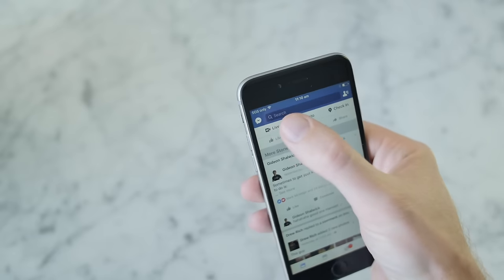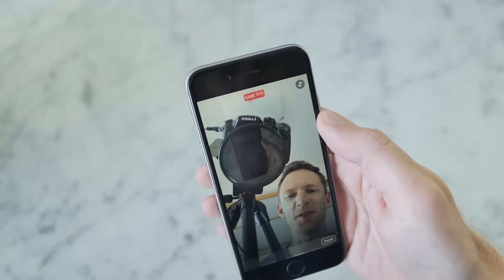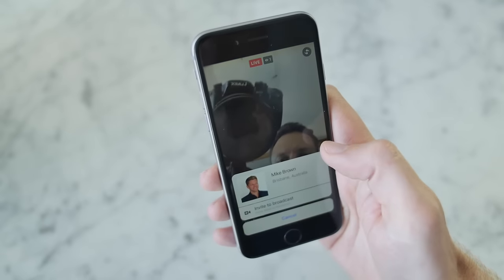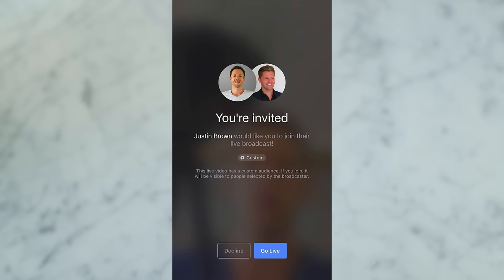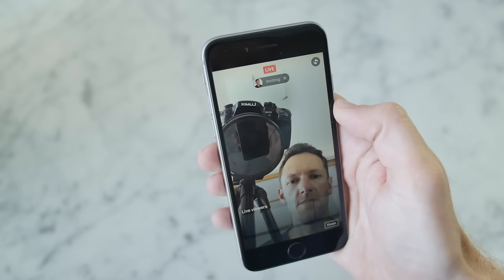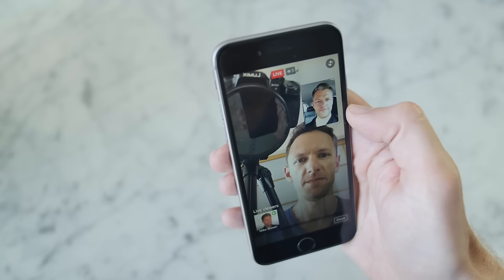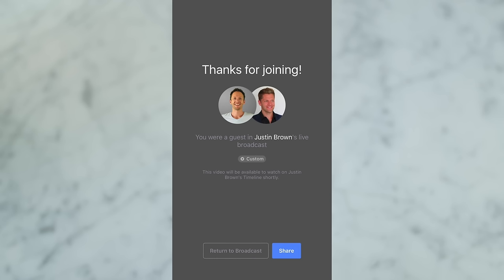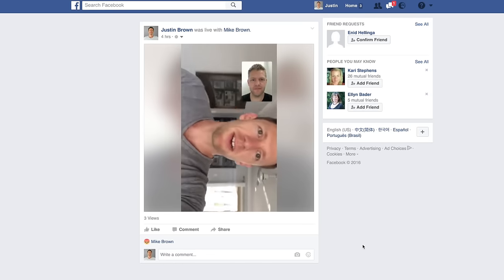Facebook Live with Multiple Presenters: How to do 2 person broadcasts!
Facebook Live now supports 2 person broadcasts. Here’s how to do your next Facebook Live with multiple presenters!

Facebook Live is fast becoming the de facto Live streaming platform for instant engagement with your audience… They’ve been rolling out new features and functionality at an incredible pace the last 12 months, and they’ve now just enabled multi-party live streaming!

If you’re hosting a Facebook Live session, you can now invite one of your viewers to join you and present Live!

This opens up some incredible opportunities to drive increased engagement and interaction, as well as collaboration between influencers and their audiences.

In this video we run through exactly how to do 2 person broadcasts, so you can do your next Facebook Live with multiple presenters!

to receive all our weekly updates!